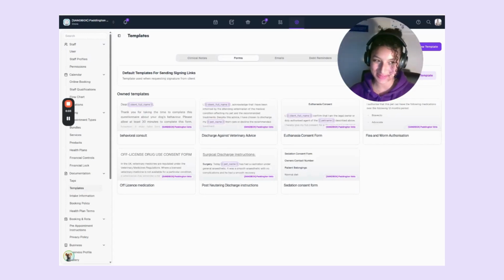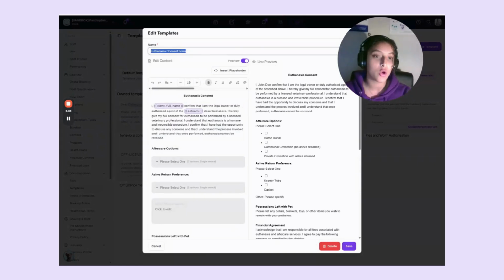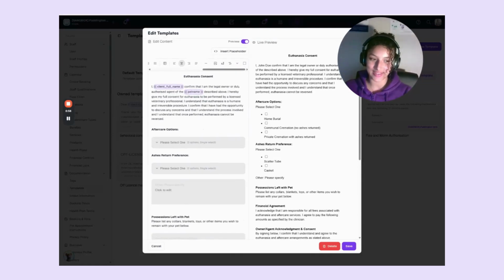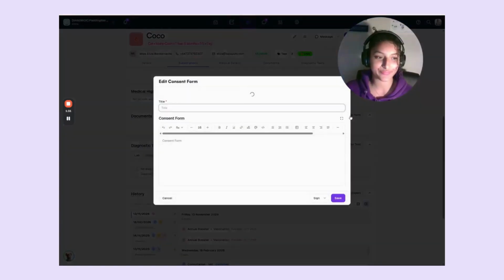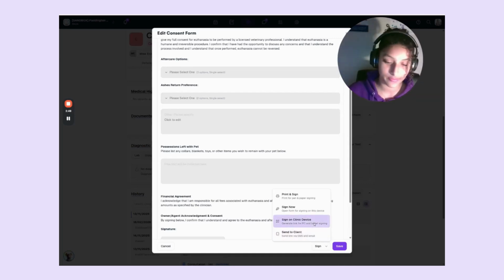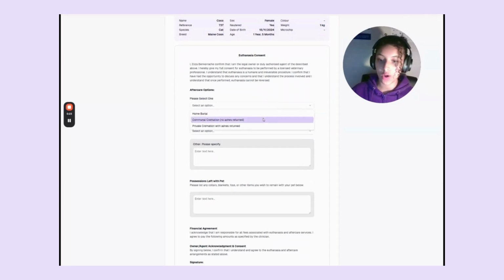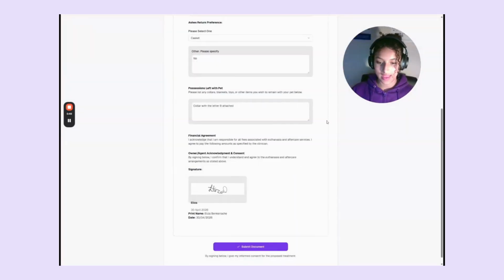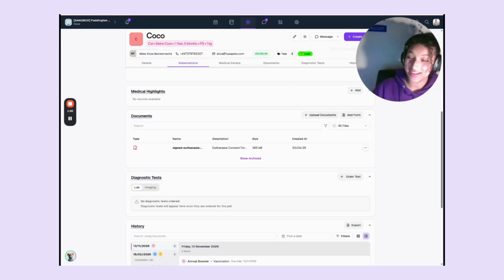E-Signatures for Vet Consent Forms | Lupa Walkthrough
Stop chasing paper consent forms. In this 3-minute walkthrough, Eliza shows how Lupa's e-signature feature lets your veterinary practice send, sign, and store consent forms in seconds - euthanasia, GA, consultations, discharges, referrals, and anything else currently living on a clipboard.

Built for veterinary teams who want less admin and more time with patients.

Key benefits for your clinic:
✓ Build templates once, reuse forever
✓ Auto-populate clinic and patient details
✓ Clients sign on any device - in-clinic or remotely
✓ Signed PDFs save automatically to the patient file
✓ Fully audit-ready for euthanasia and GA consent